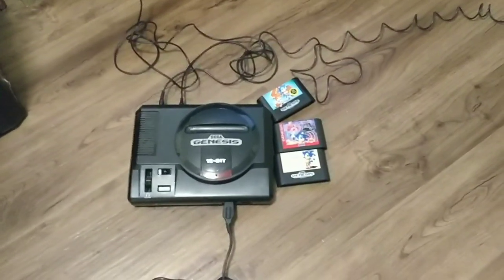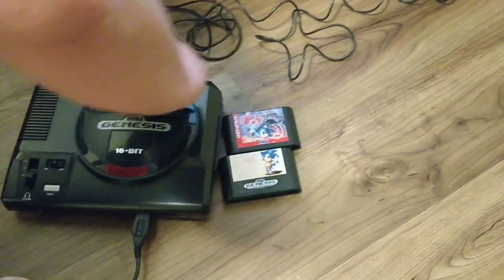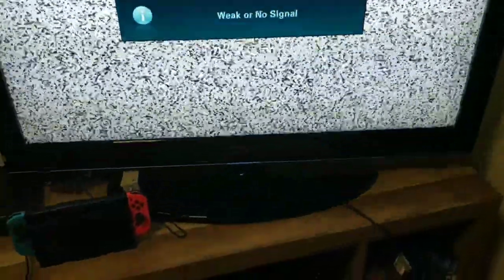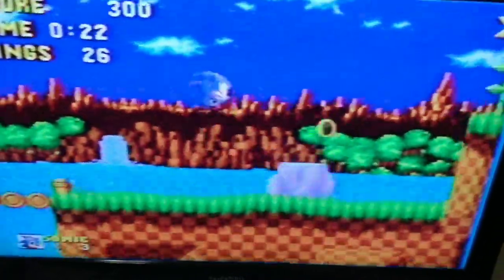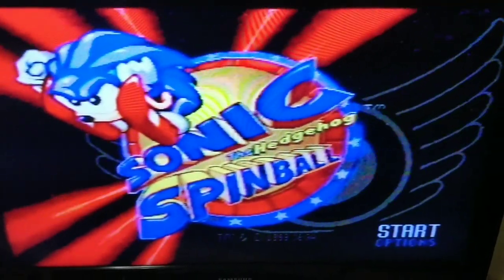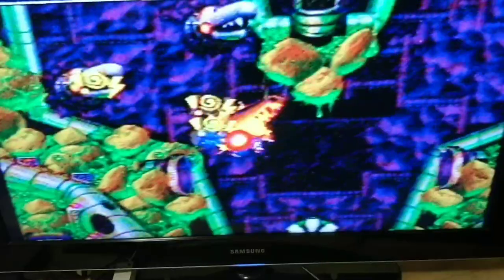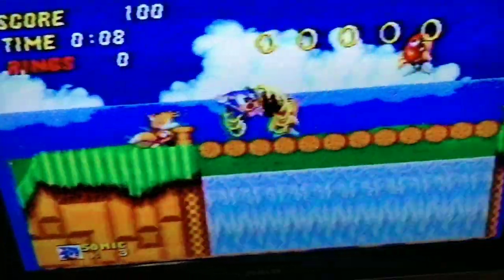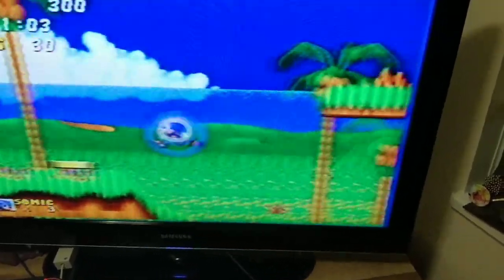Testing the genesis I got off eBay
Testing the genesis I got off eBay, as  well as the three games I ordered ( sonic, sonic 2, sonic spin ball).

Turned out pretty fun I'd say! Feeling nostalgic now.